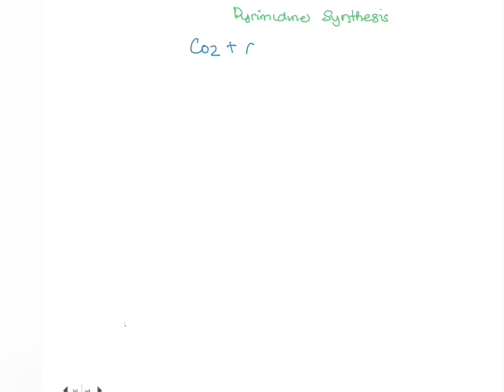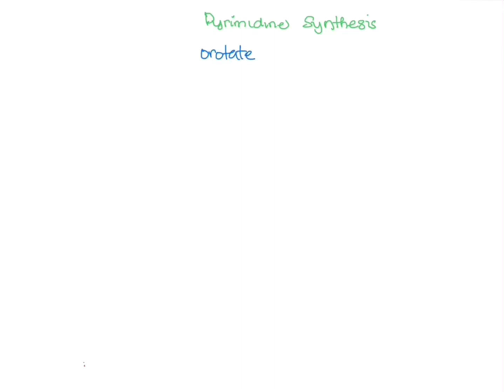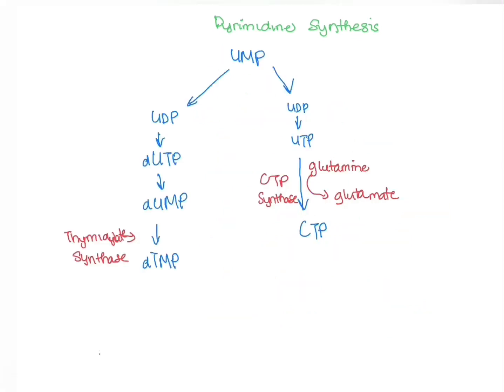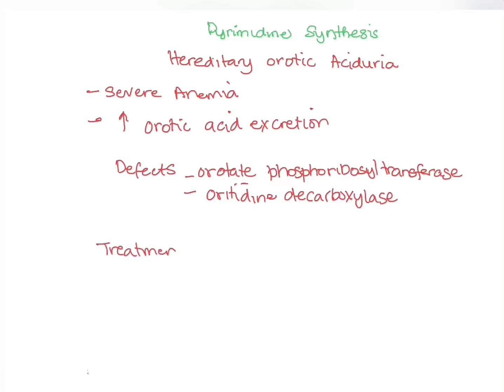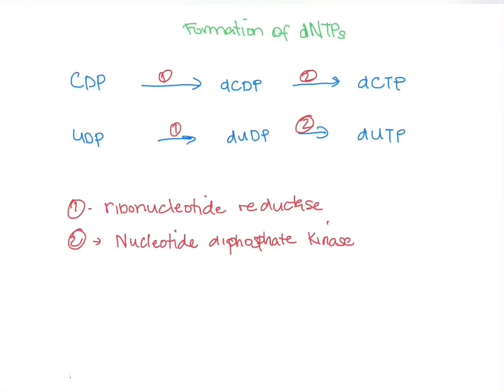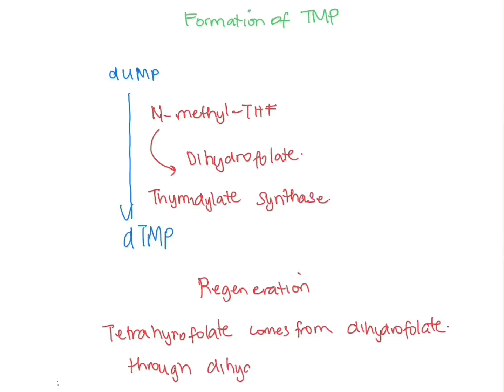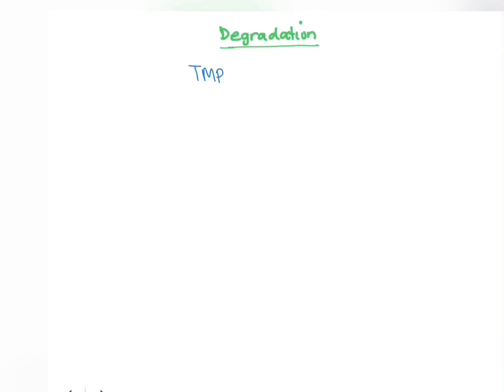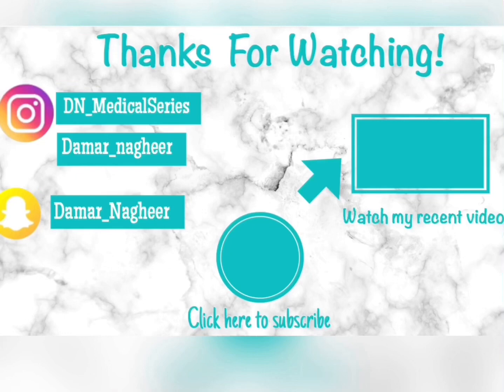Pyrimidine Synthesis & Degradation, Hereditary Orotic Aciduria: D&N Medical Series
This tutorial video looks at the synthesis and degradation of OMP, UPM, CMP, TMP. It shows both the de novo and salvage pathway.